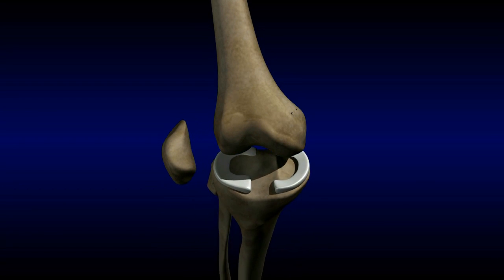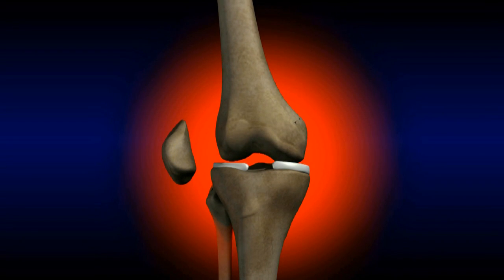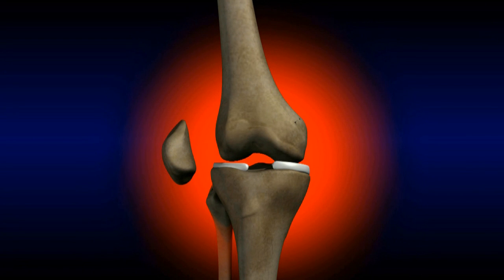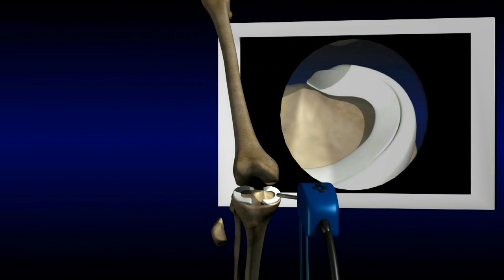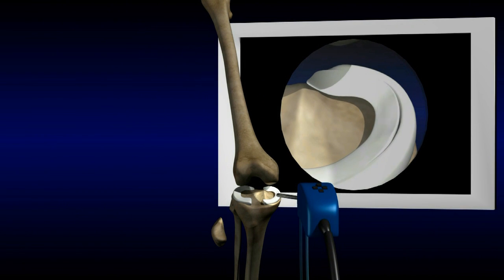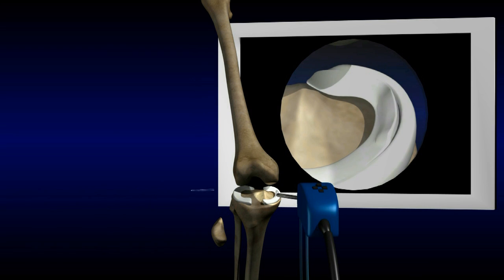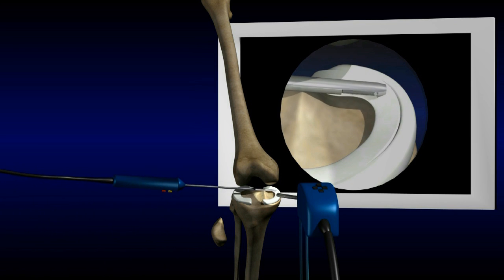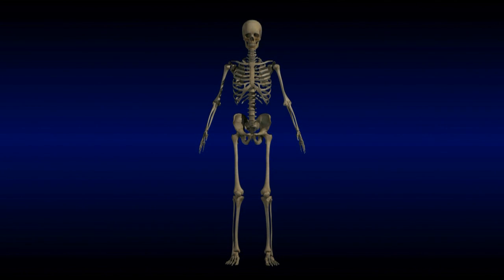Meniscus Tears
An animated depiction of the anatomy and treatment of meniscus tears.